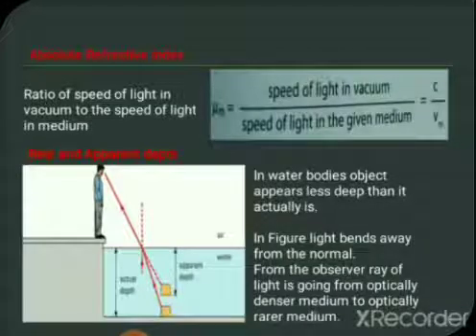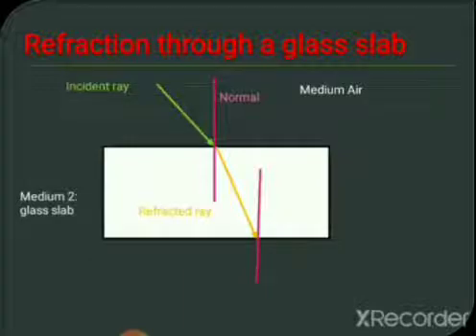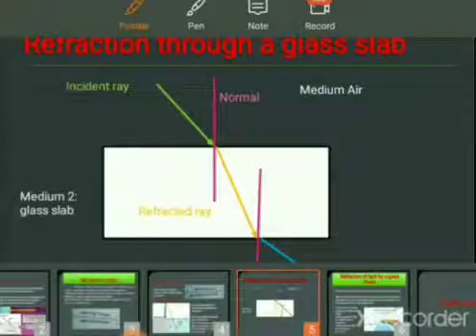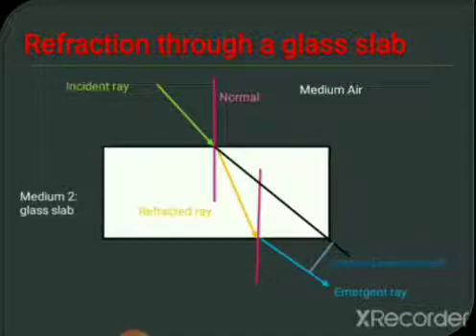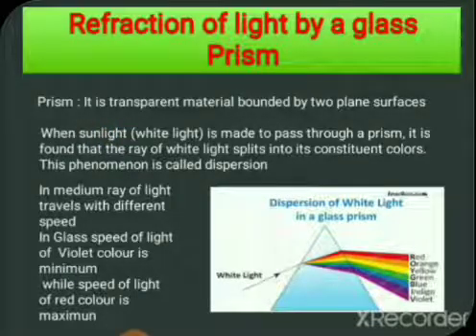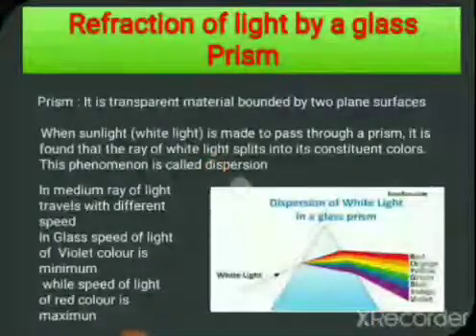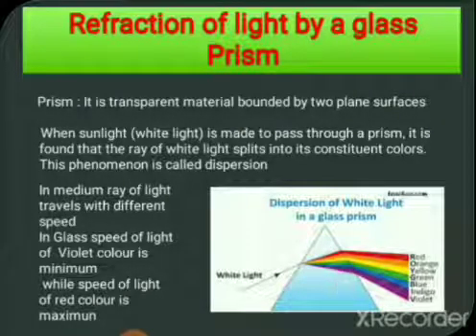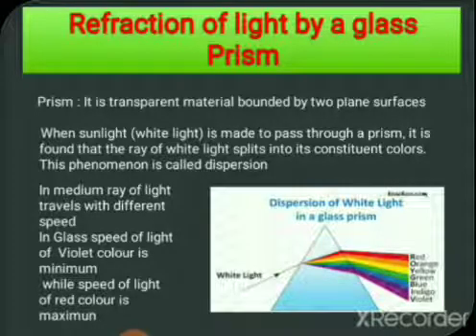VIII Science Refraction of light video 3